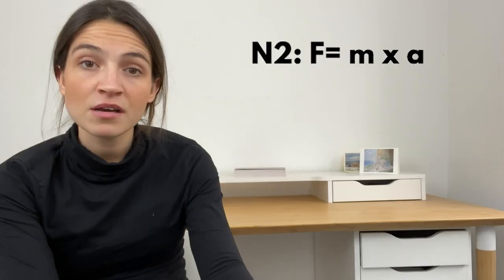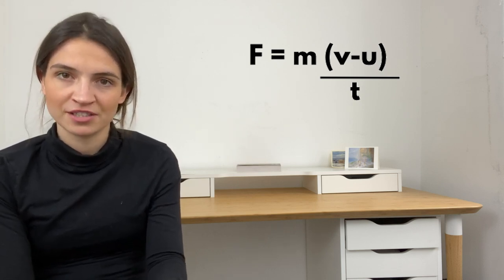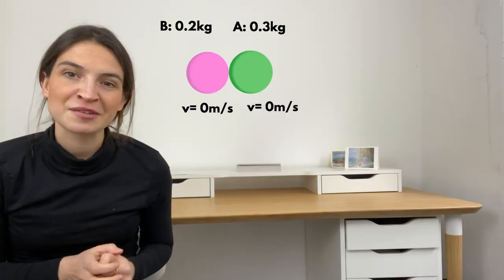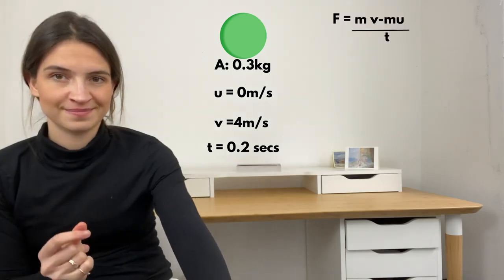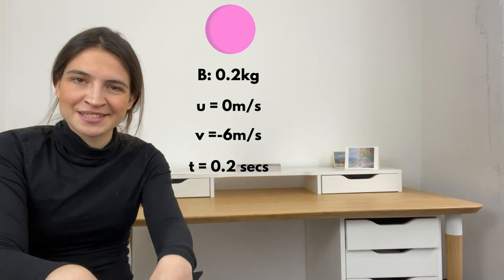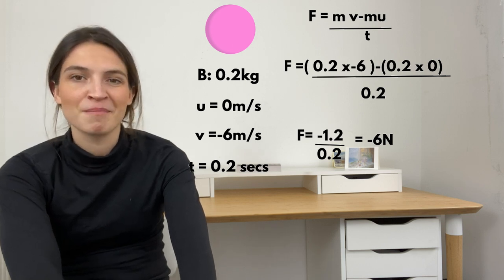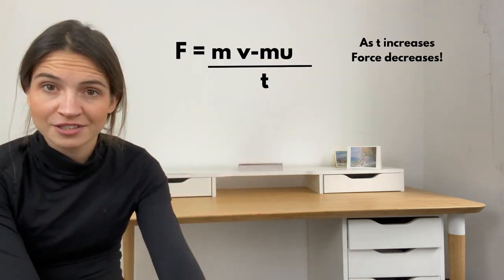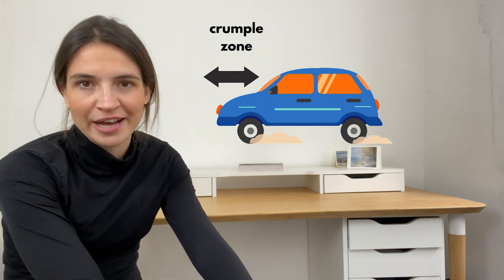Forces in Collisions-GCSE Physics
📚 Forces in Collisions | GCSE Physics Explained 🚗💥

In this video, we will cover:

✅ Calculating Forces in Collisions
Learn how to calculate the forces involved when objects collide

✅ Newton's 2nd and 3rd Laws
Understand how Newton's 2nd and 3rd Laws help explain the forces acting on objects during collisions

✅ Factors Affecting the Force in a Collision
Explore what determines the force acting on you in a collision and how crumple zones help reduce the force

This video is perfect for GCSE Physics 9-1 revision and will help you understand the forces involved in collisions and how crumple zones work for safety in vehicles.